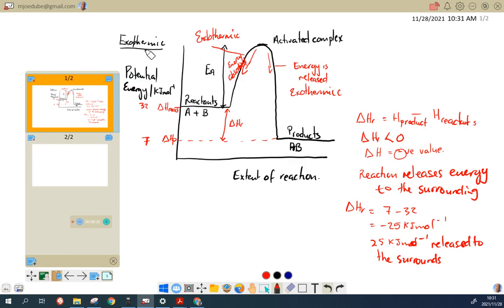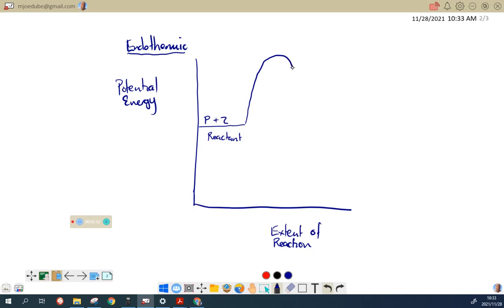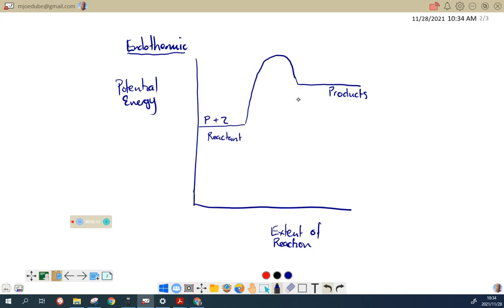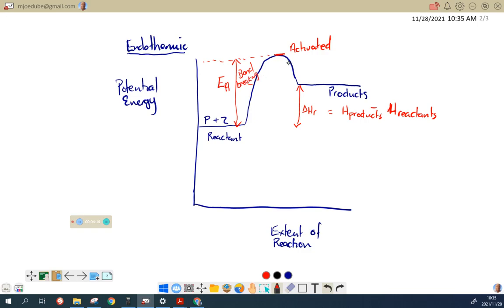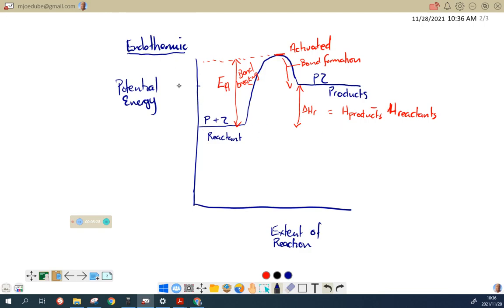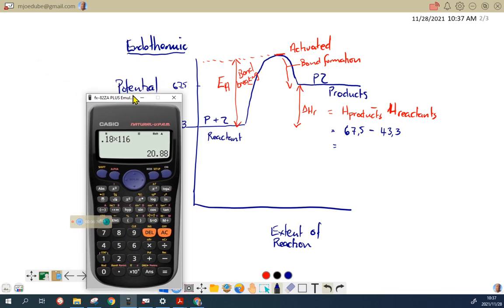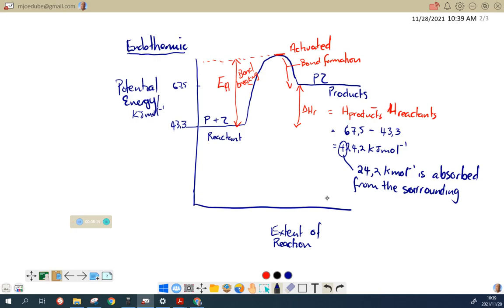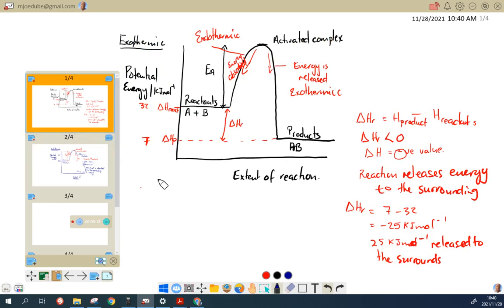Enothermic reaction profile - SciTheta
Short explanation of of reaction energetics as required by the NCS in South Africa Physical Science Syllabus in grade 11. Definitions of exo and endothermic reactions are explained.
A full question from a past paper question  is answered all in a short space of time